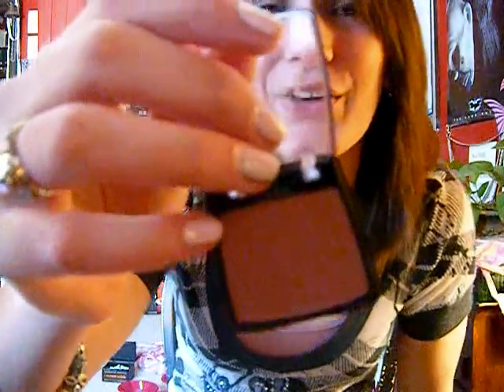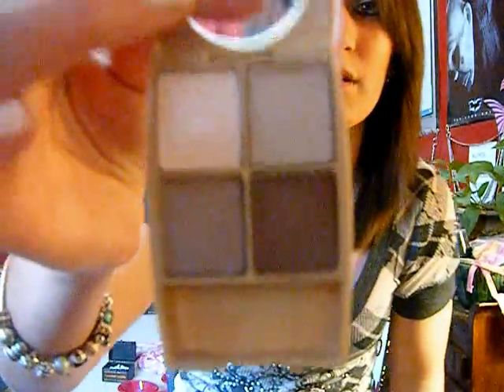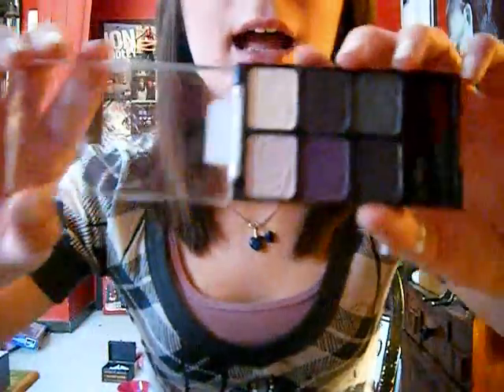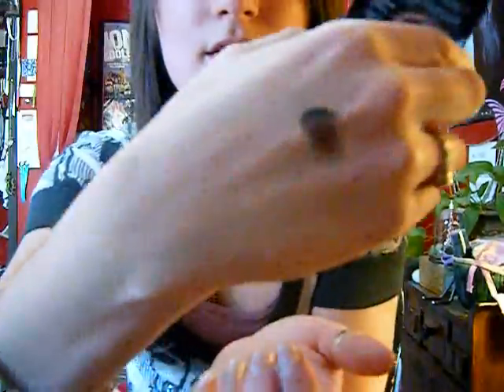MAKEUP HAUL : Walgreens, Target, CVS, Sallys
Garnier Nutri-Pure oil free detoxifying wet cleansing twelettes
Rimmel blush in 032 plum
Rimmel quad in 008 Bronzed
Rimmel trio in 730 spices
L'OREAL quad # 514
Cover Girl Trushines in s 465 : peach shine, 470 : nude shine, 415: blushberry shine, 405: lavender shine
N.Y.C. Bronzing face powder in sunny
Jemma Kidd glitter liner, and mascara in o1 stage black
Sally Hansen nail lacquers in pardon my french and shooting star
Sally Girl sparkle effects in pearly white
Wet N Wild palette in #248 lust